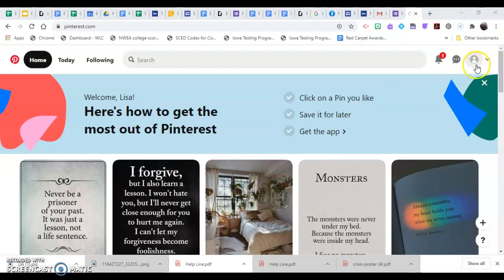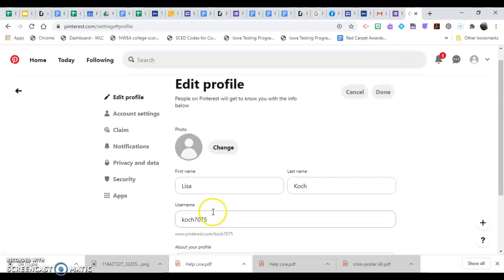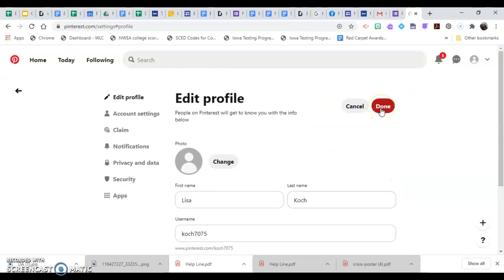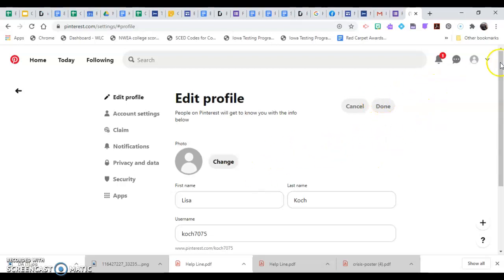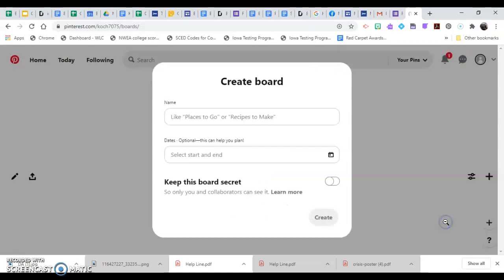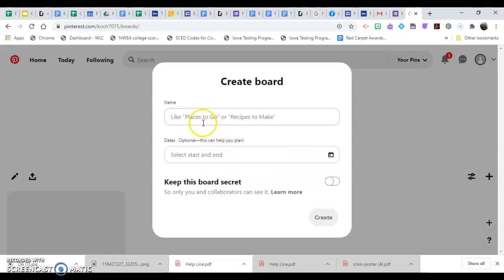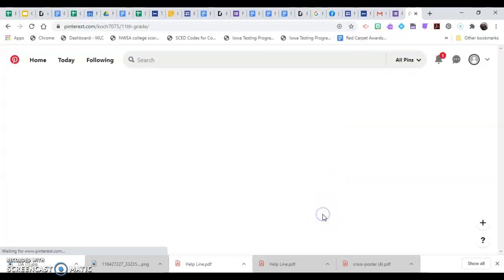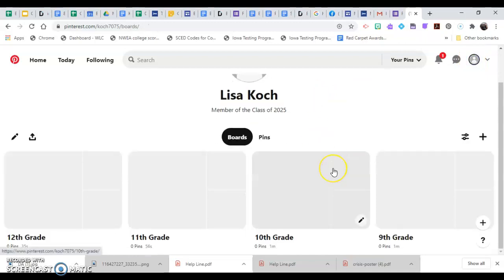Creating 4 Boards